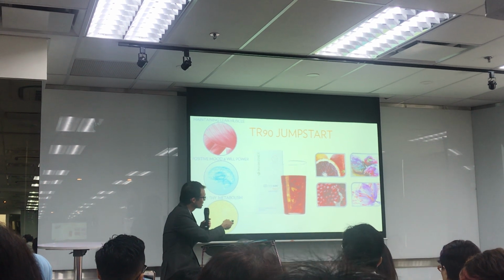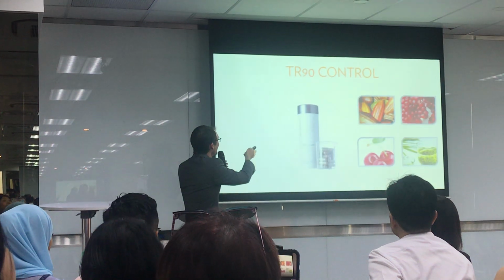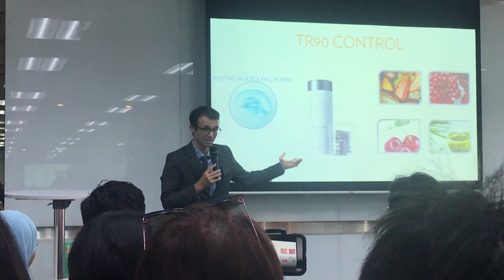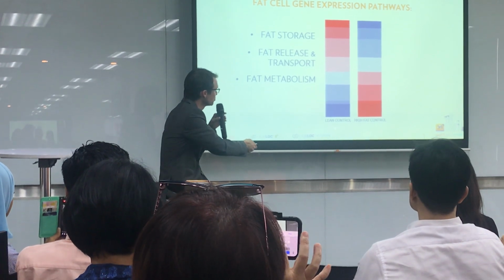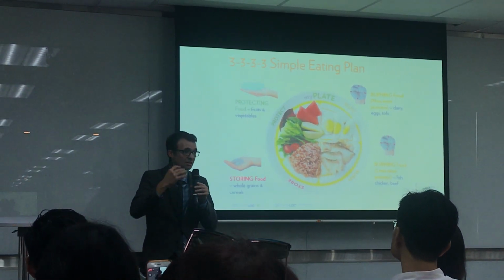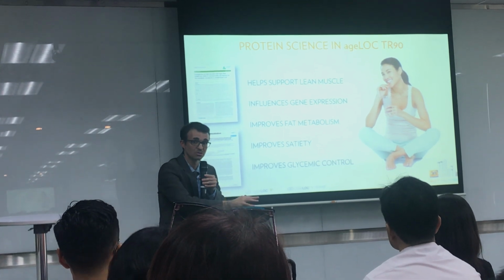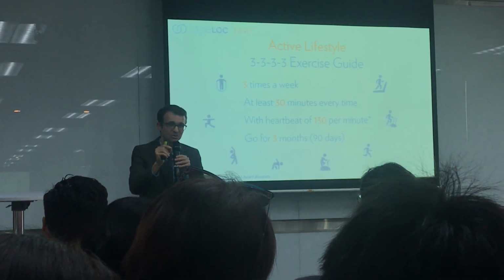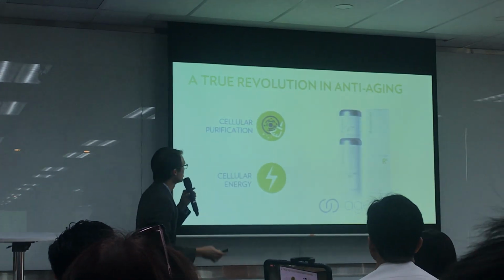Dr Tanner in TR90